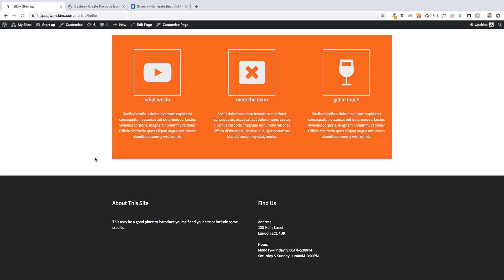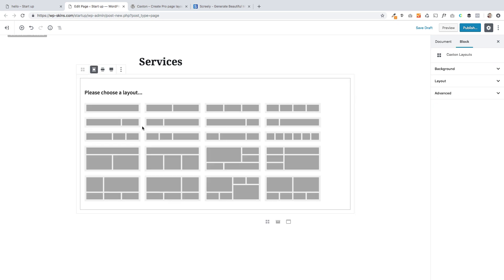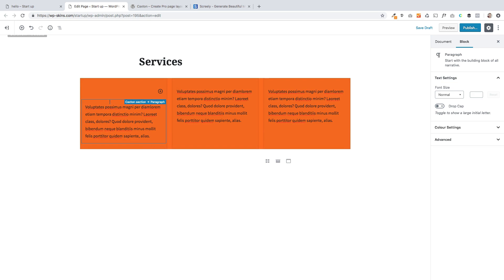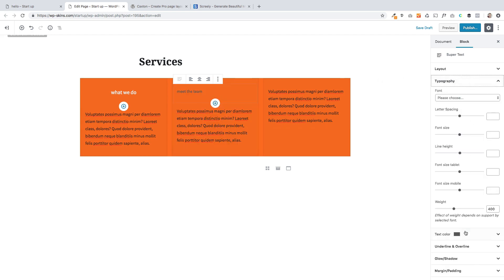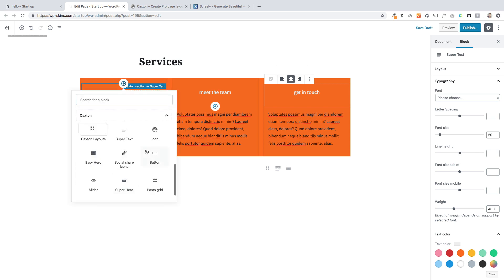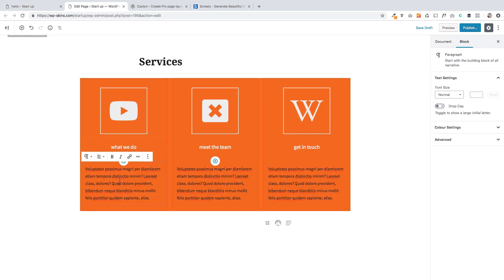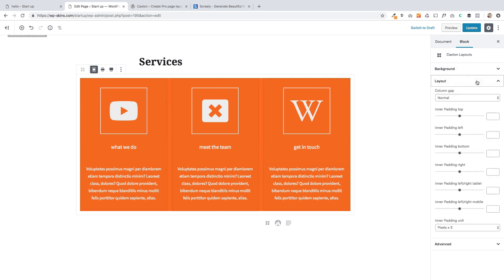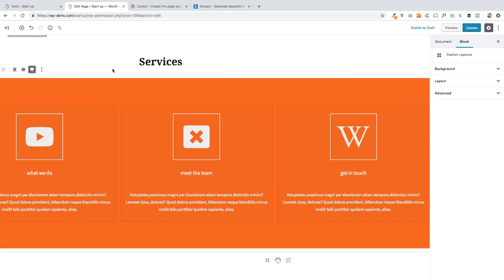How to create a 3 icon layout with Gutenberg and WordPress version 5